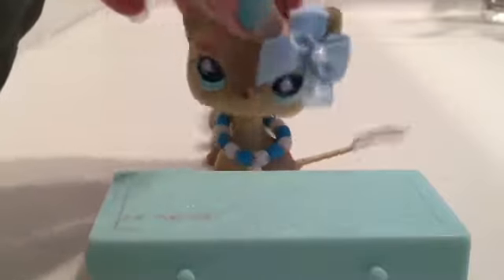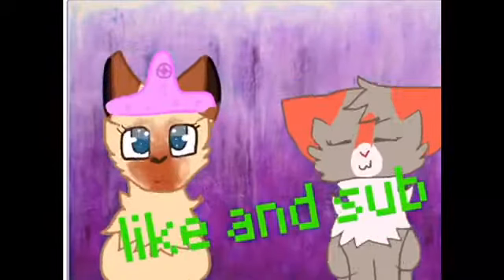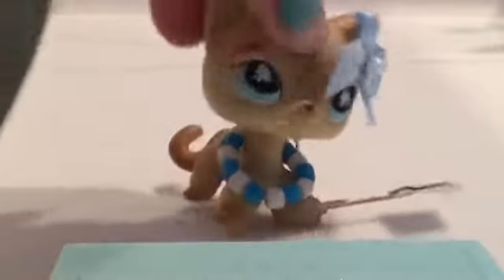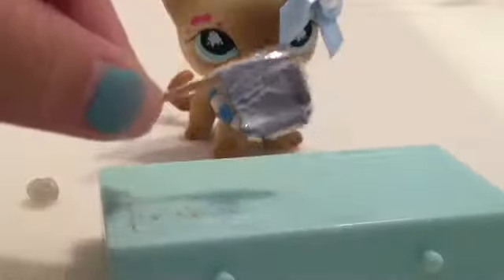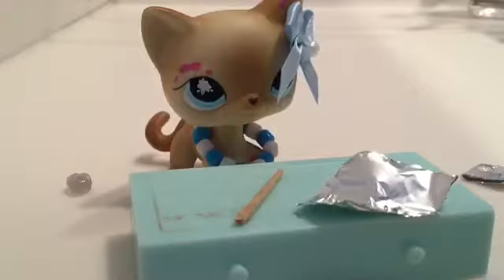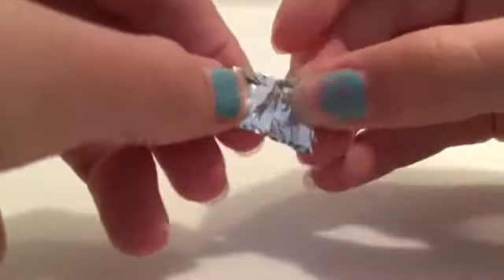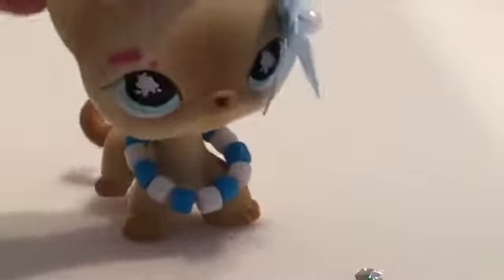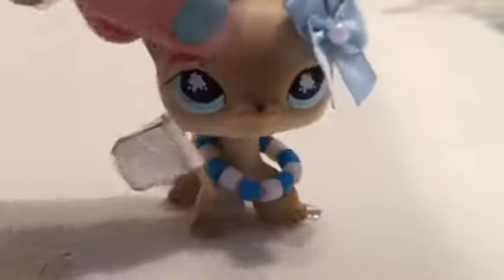LPS| DIY AXE?! *WEPONS*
Don’t use this for killing LPS only for props lol
I hope this was useful for u Sakura!